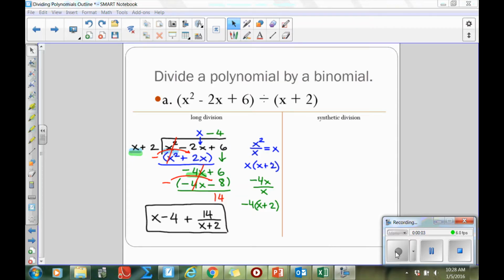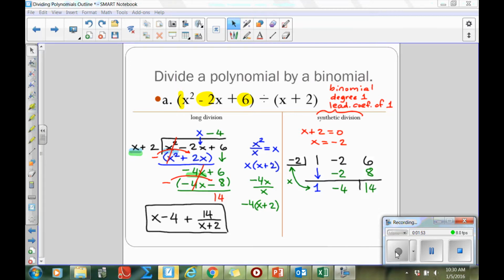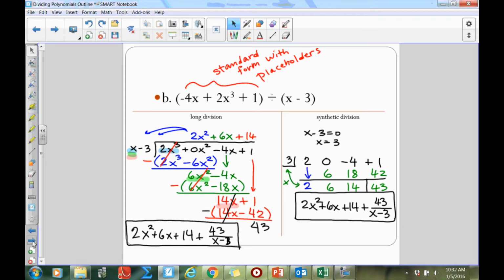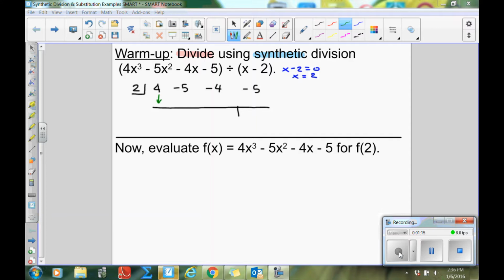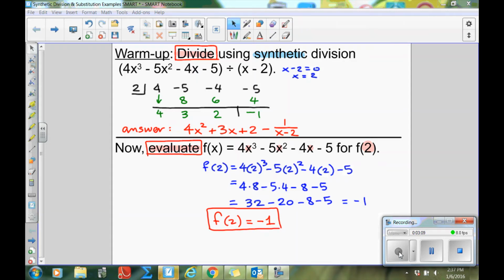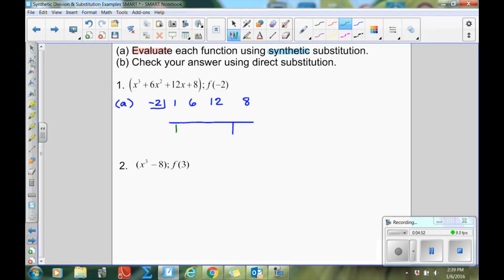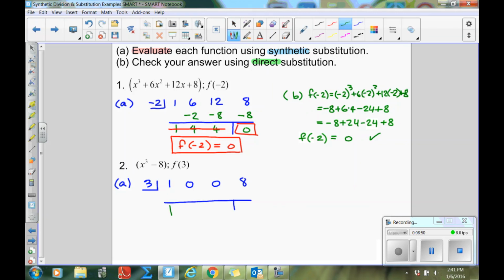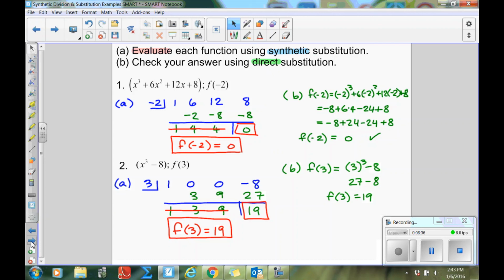Synthetic Division & Substitution